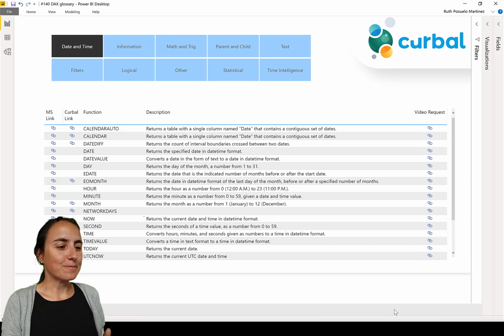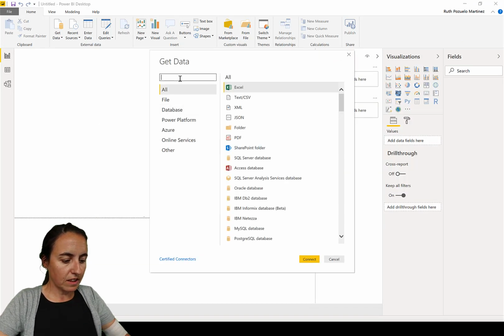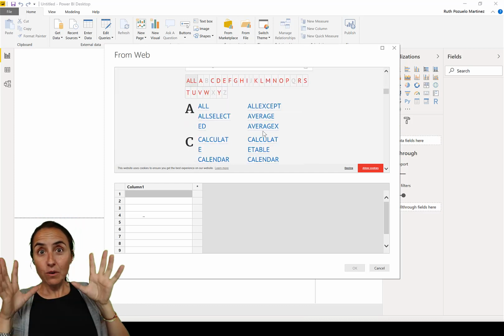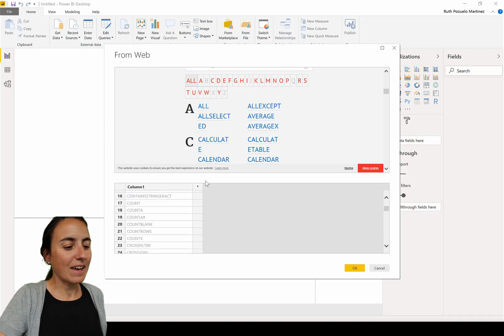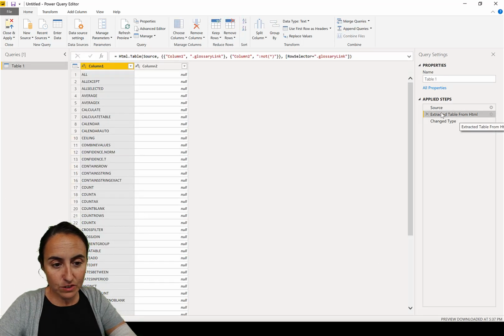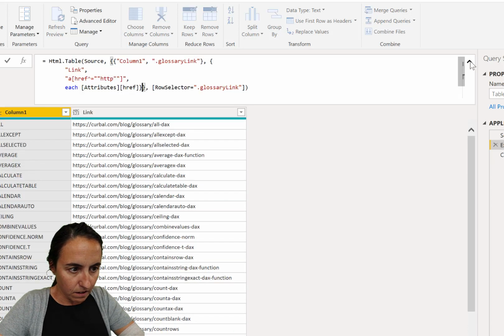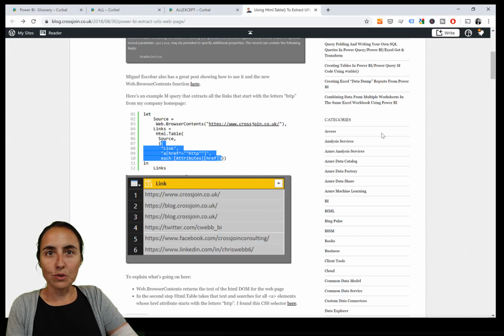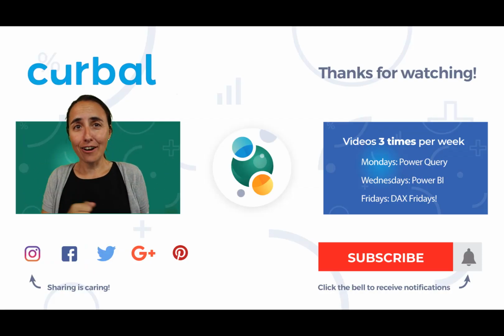How to scrape website links with Power Query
In this video I am going to show you how to scrape links from websites with a simple line of code.